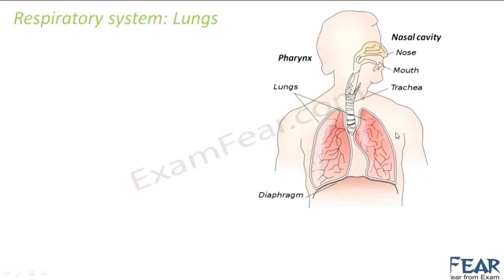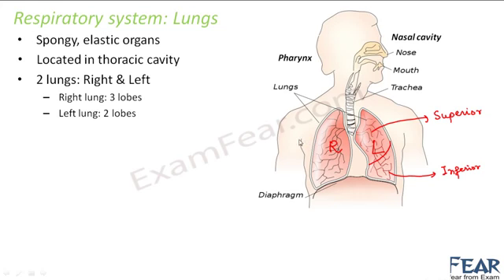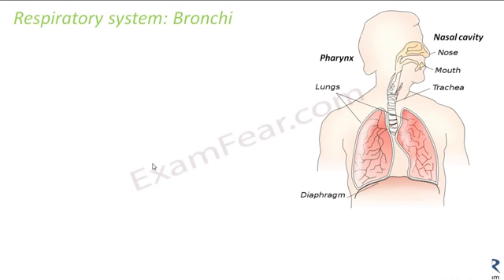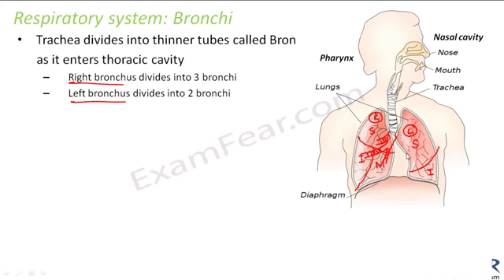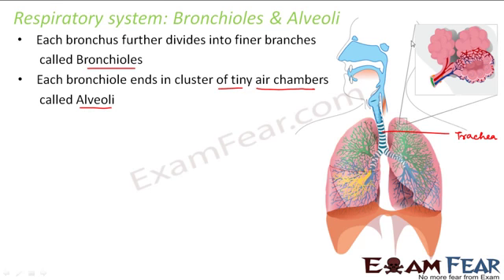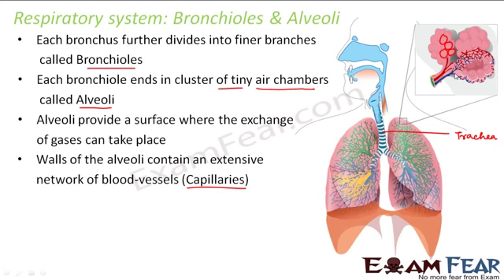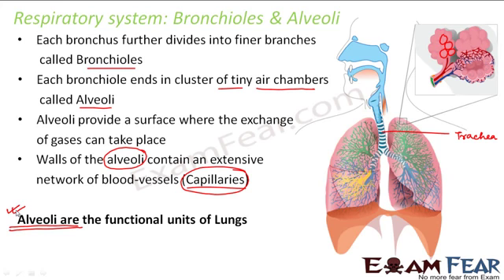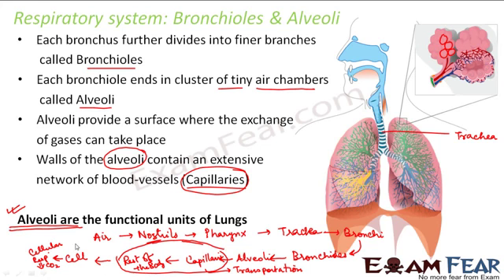Life process class 10(18)